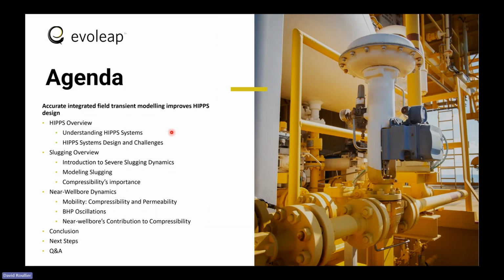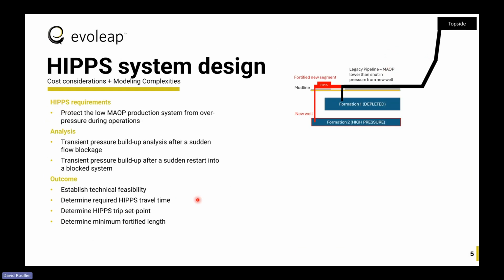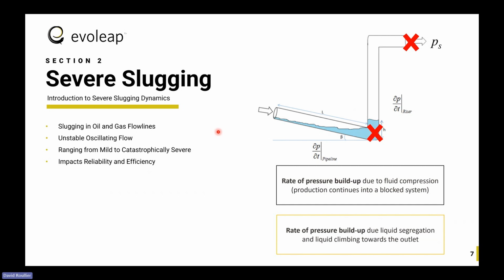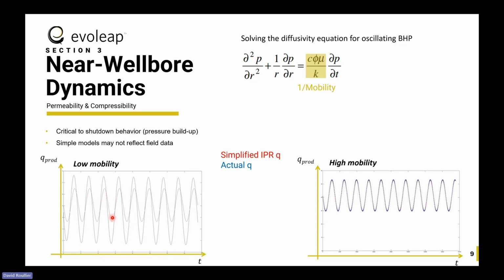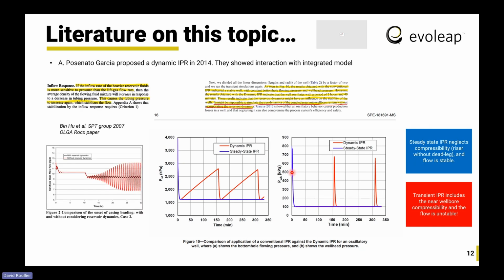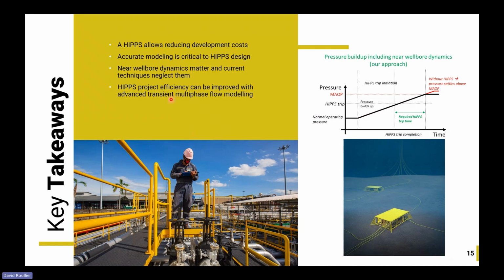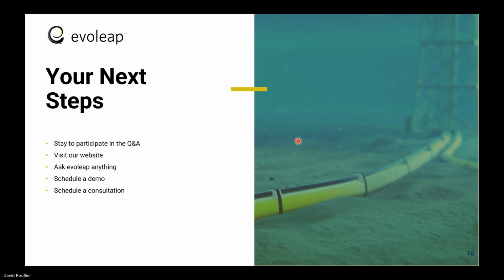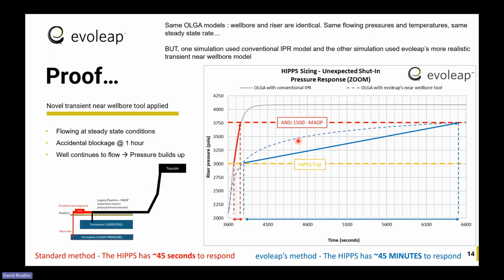HIPPS Design & Slugging Simulation Challenges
Innovative modeling techniques to get more accurate transient behavior for HIPPS design simulations - presented by David Roullier